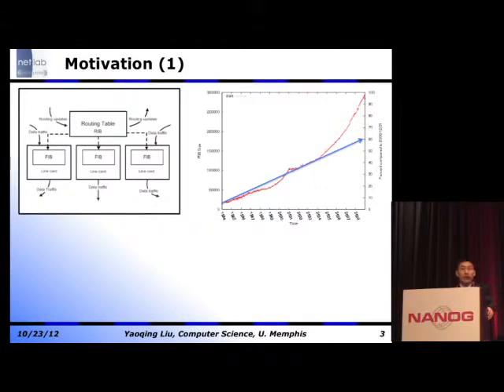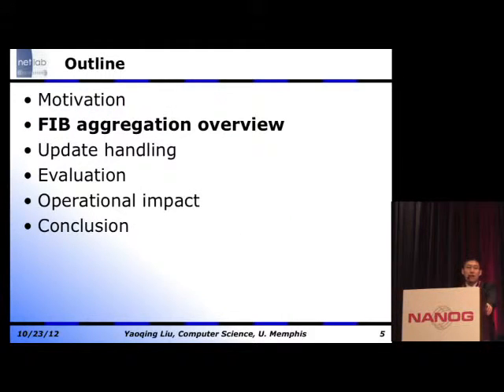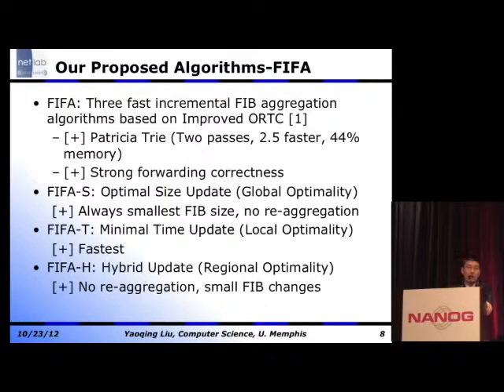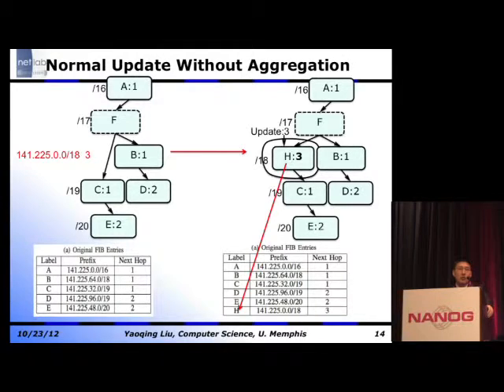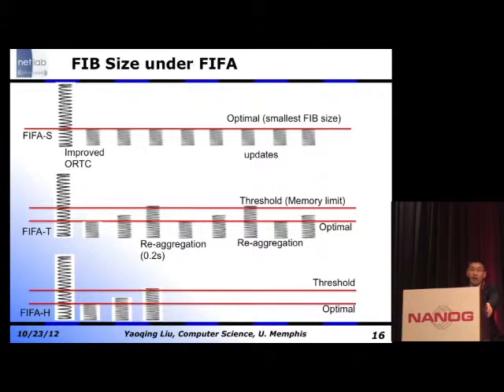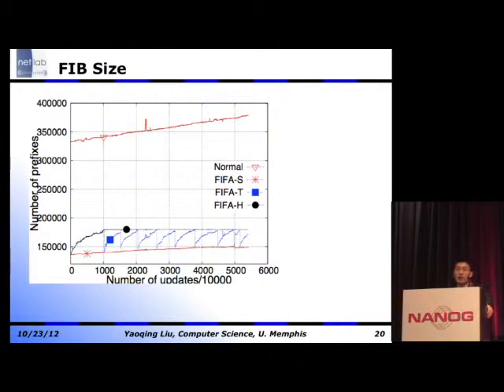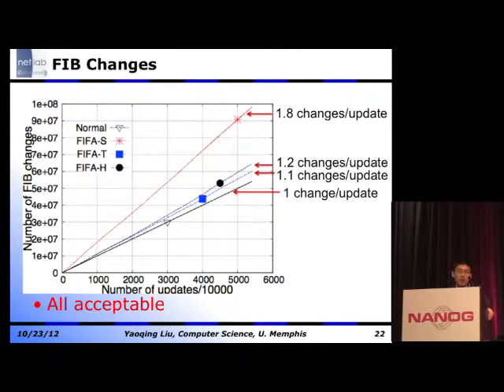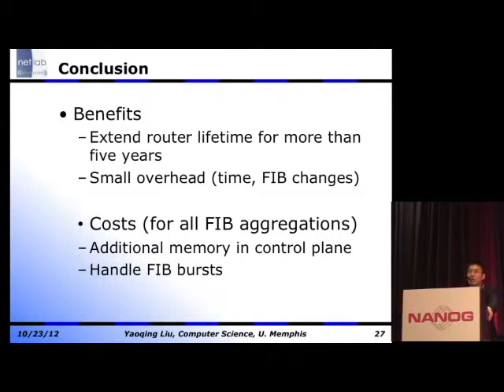FIFA: Fast Incremental FIB Aggregation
Speakers:  Yaoqing Liu, The University of Memphis

The fast growth of global routing table size has been causing concerns that the Forwarding Information Base (FIB) will not be able to fit in existing routers' expensive line-card memory, and upgrades will lead to higher cost for network operators and customers. FIB Aggregation, a technique that merges multiple FIB entries into one, is probably the most practical solution since it is a software solution local to a router, and does not require any changes to routing protocols or network operations.

While previous work on FIB aggregation mostly focuses on reducing table size, this work focuses on algorithms that can update compressed FIBs quickly and incrementally. Quick update is critical to routers because they have very limited time to process routing updates without impacting packet delivery performance. We have designed three algorithms: FIFA- S for smallest table size, FIFA-T for shortest running time, and FIFA-H for both small tables and short running time, and operators can use the one best suited to their needs. These algorithms significantly improve over existing work in terms of reducing routers' computation overhead and limiting impact on the forwarding plane while maintaining good compression ratio.